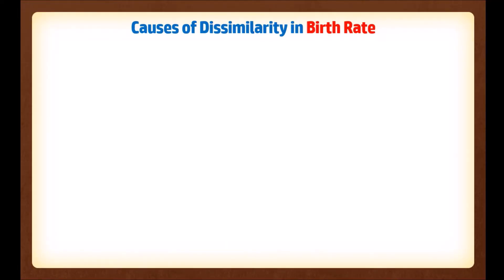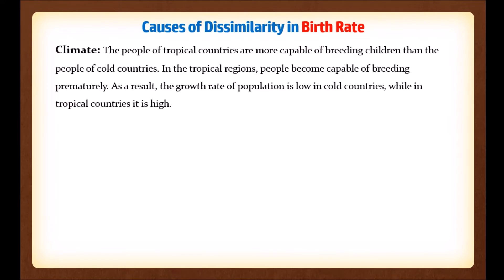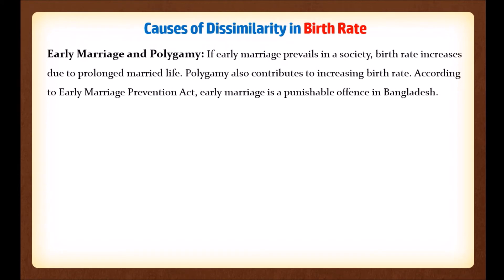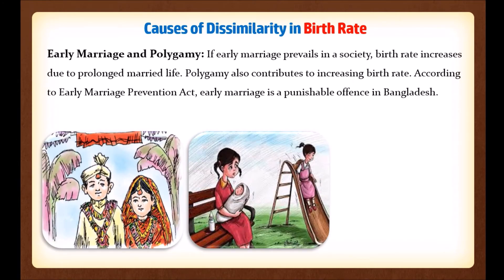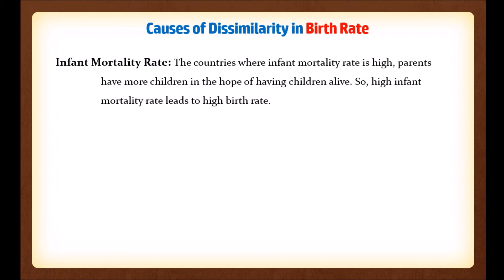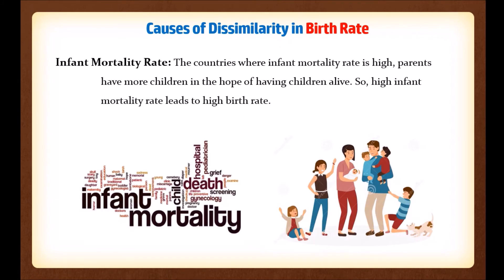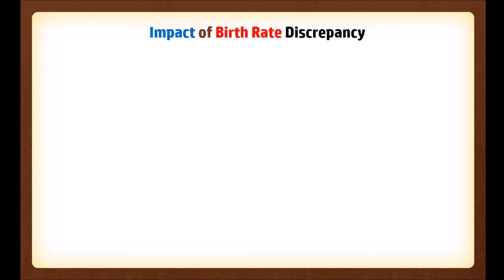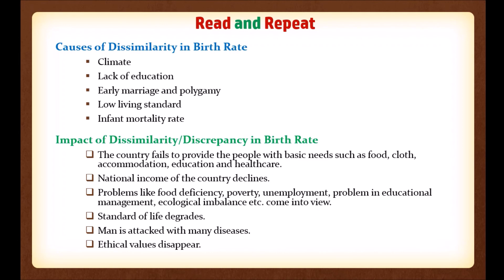Causes and Impact of Birth Rate | Population of Bangladesh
Population is not same in all countries of the world. In some countries, the population is large, while it is small in some other countries. Birth rate is high in the poor countries, while it is low in the rich countries.
Why does this happen? In this lesson, we will learn about the impact of a small or a large population on society and economy.
Intro 0:00
Causes of Dissimilarity in Birth Rate 1:10
Climate 1:36
Lack of education 3:45
Early marriage and polygamy 6:33
Low living standard 9:12
Infant mortality rate 10:30
Impact of Dissimilarity/Discrepancy in Birth Rate 11:38
Review the Lesson 13:45
The country fails to provide the people with basic needs such as food, cloth, accommodation, education and healthcare.
National income of the country declines.
Problems like food deficiency, poverty, unemployment, problem in educational management, ecological imbalance etc. come into view.
Standard of life degrades.
Man is attacked with many diseases.
Ethical values disappear.